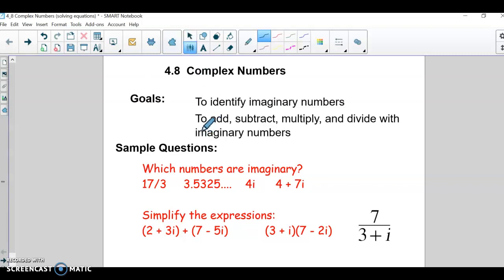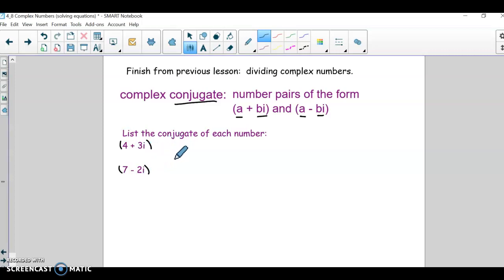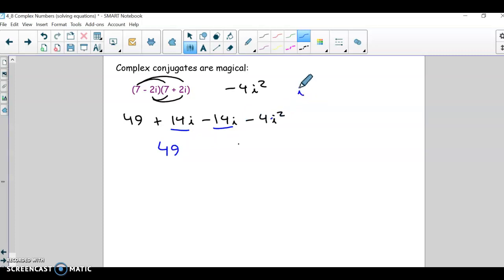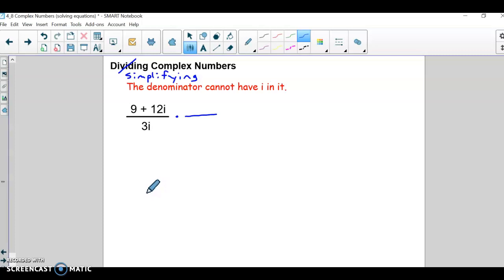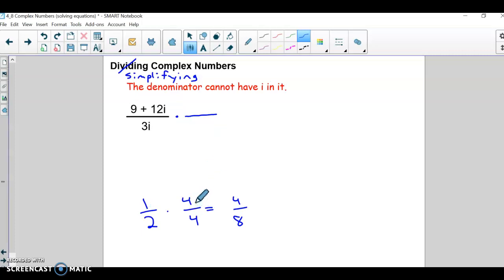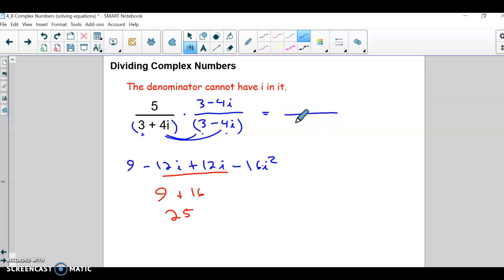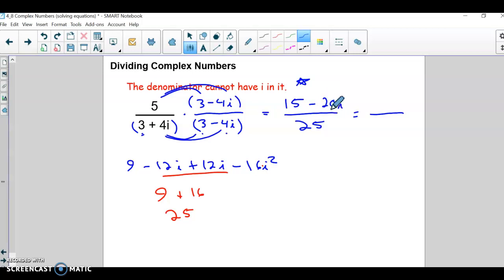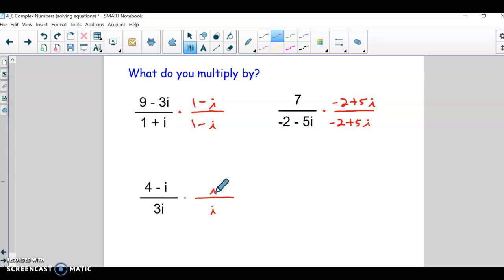4.8 day 2 Dividing with Imaginary Numbers